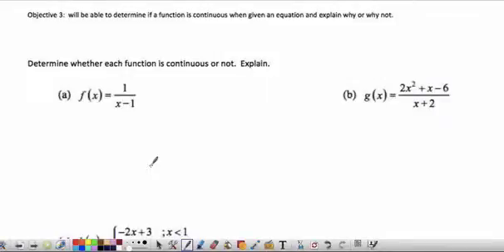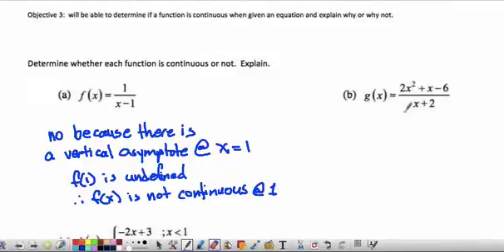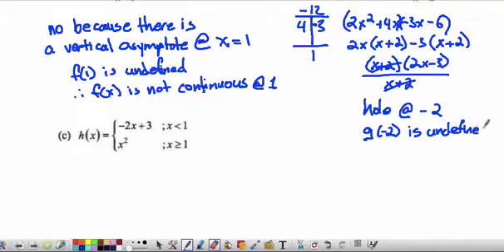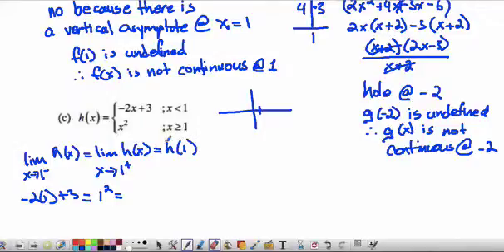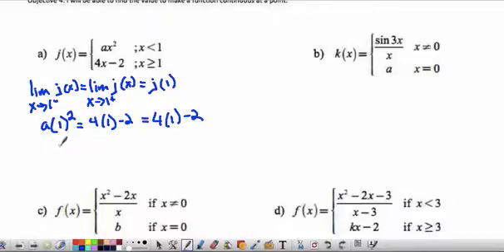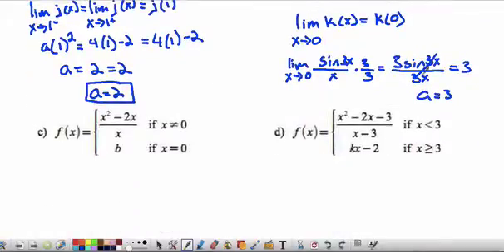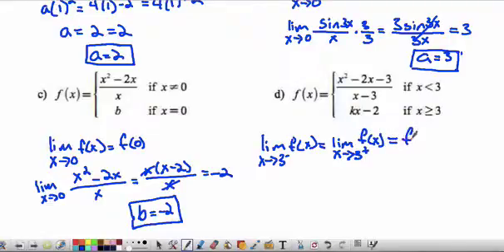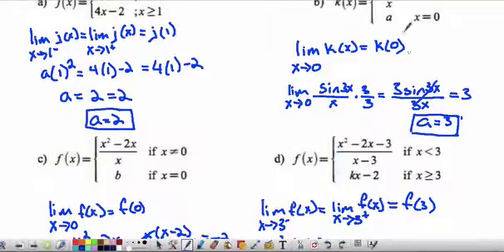Limits and Continuity notes